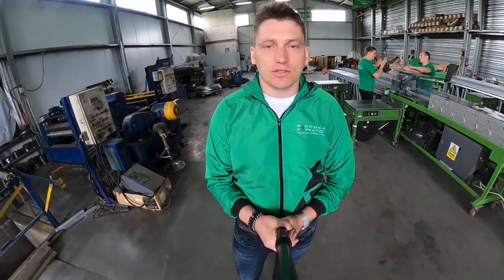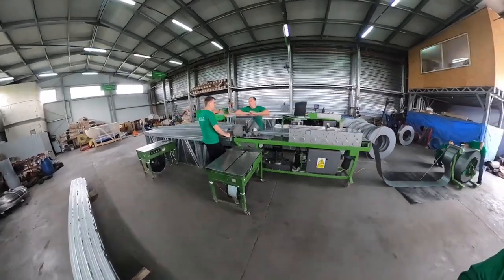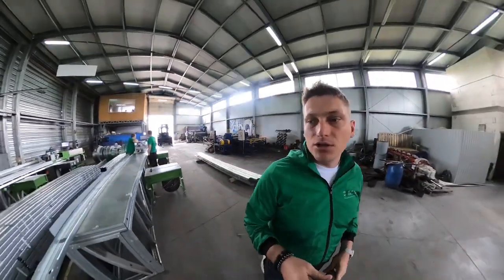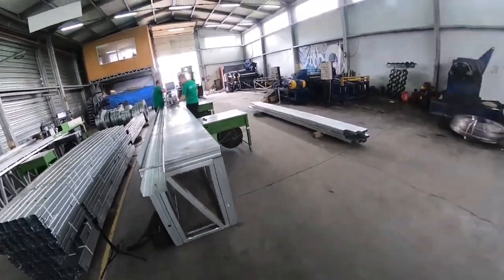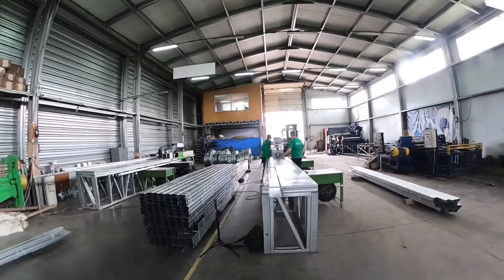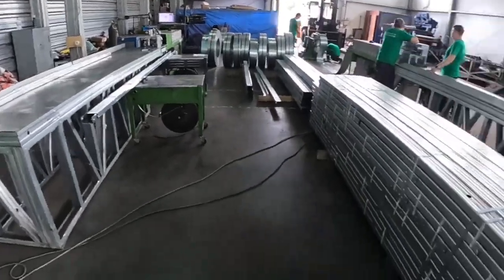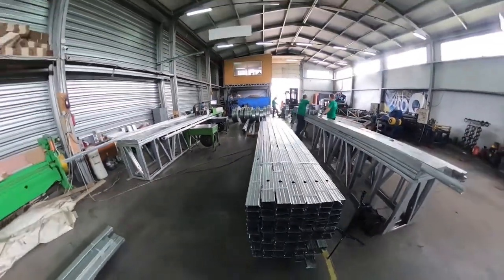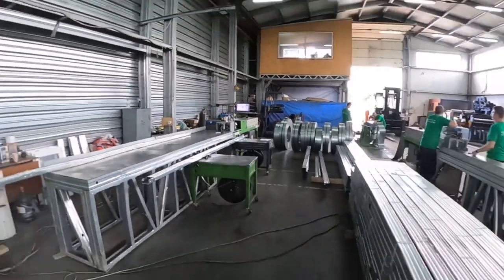Light gauge steel building system